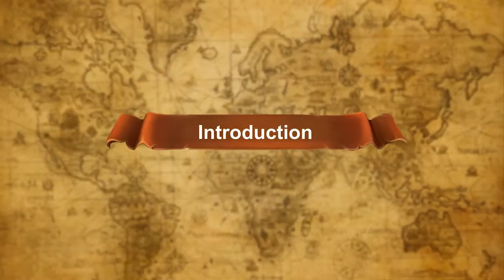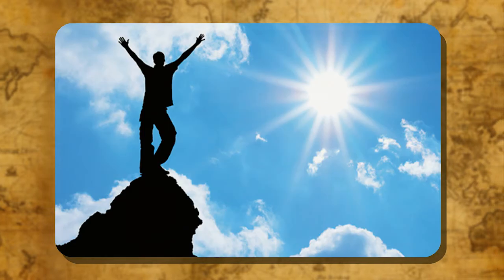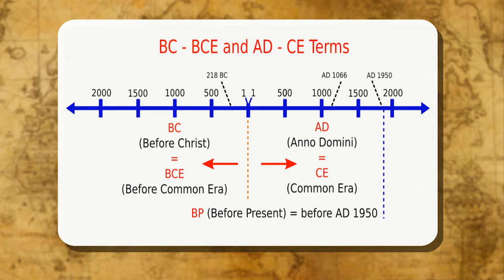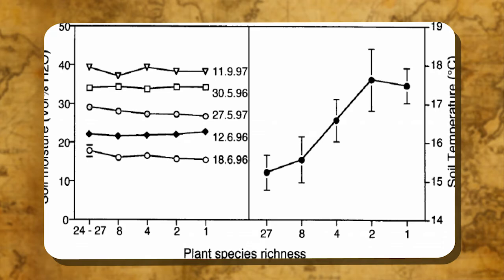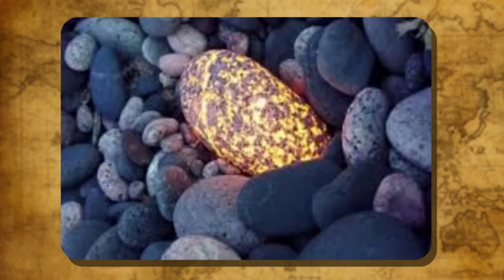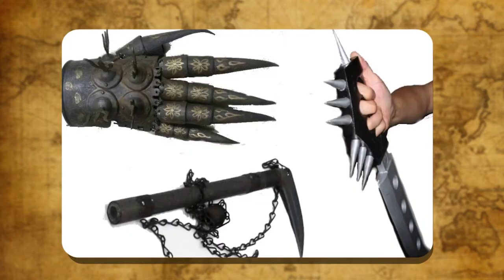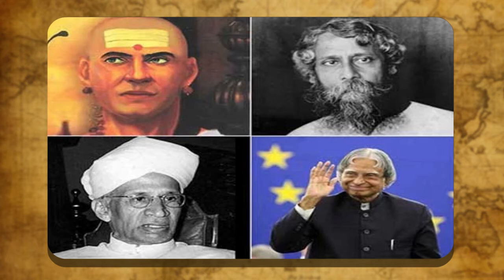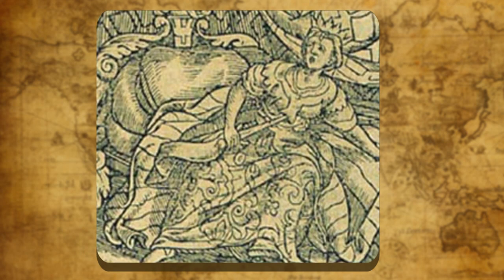WHEN,WHERE AND HOW? CLASS-6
TOPIC  :  ( WHEN , WHERE AND HOW )
CLASS : 6